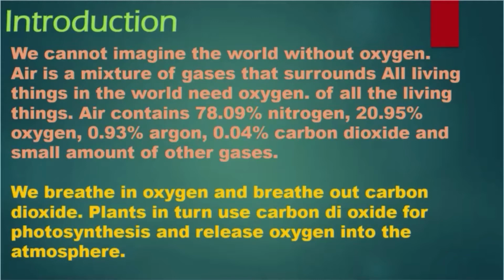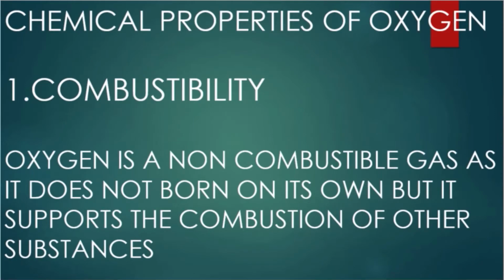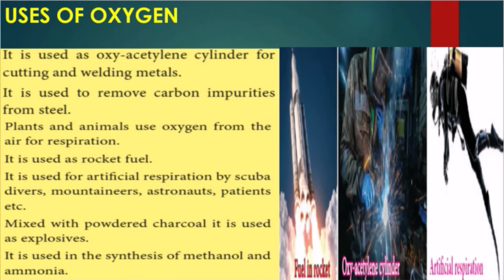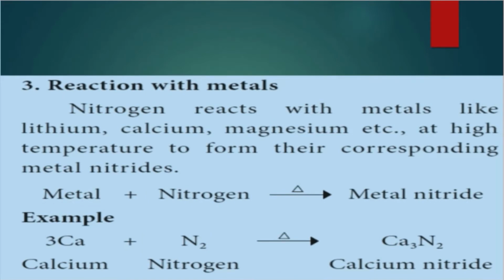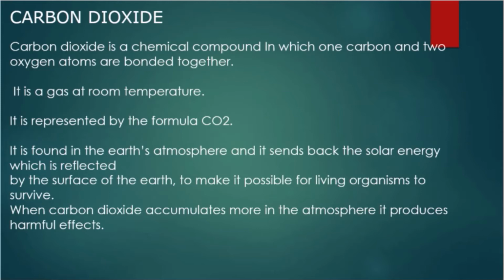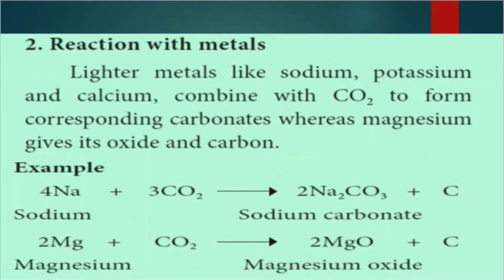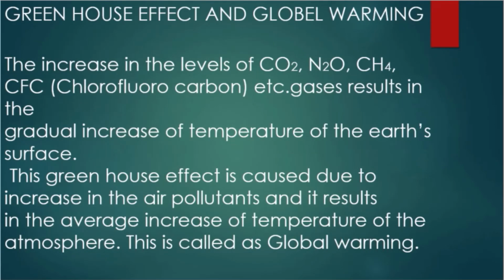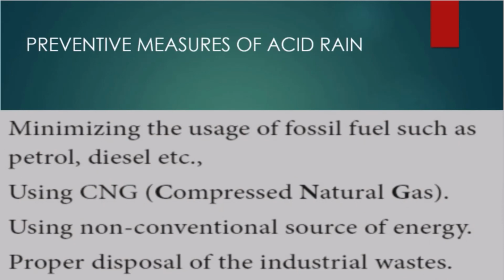STANDARD 8 UNIT 11 AIR ENGLISH MEDIUM